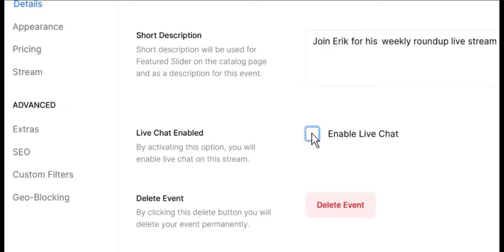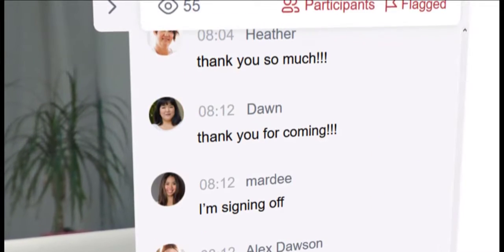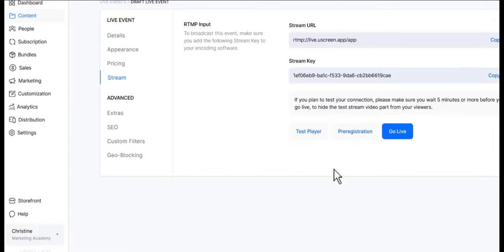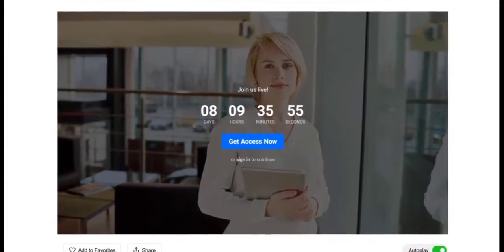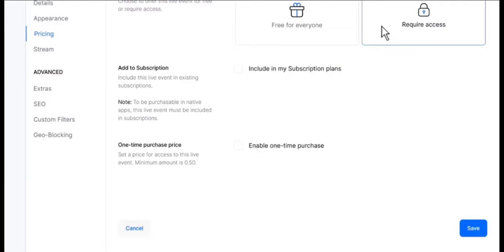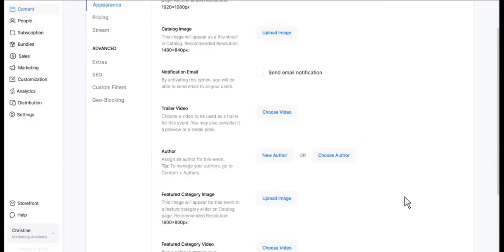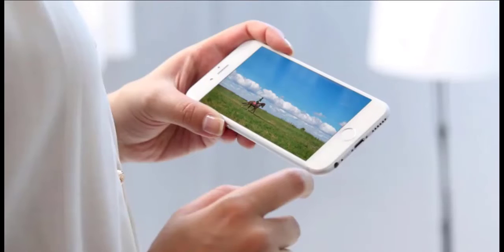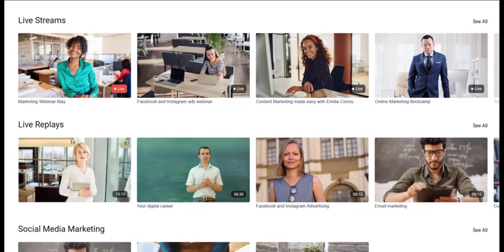🔥How to setup an online business in 10 mins - Simple & Easy 🔥 Make your own content without YouTube!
Learn how to make money live streaming so you can start earning income from your streams. A lot of creators are using live streaming to make money from home.

Uscreen is a platform that allows people to sell their videos online, and build their own streaming service like Netflix. Uscreen customers are from a variety of industries and backgrounds, from fitness studios and news channels to music teachers and kids entertainment, anyone who wants to make money off of their videos online, can do it with Uscreen.

Uscreen users, can sell subscriptions for their streaming service, rent videos out or even live stream with built in payment platform. Uscreen is an all-in-one platform that enables video creators to manage their entire video business in one place.

WHAT USCREEN DOES:
Provides video hosting (certain amount of storage included in all plans)
Customizable website and landing pages builder
Allows creators to presell live streams (Amplify and Enterprise plans)
Builds TV and mobile OTT apps (Enterprise plan)
Built-in marketing tools and sequences for abandoned cart and reduce churn
Rich spectrum of integrations, including Zapier access

We take care of the whole lot video hosting, streaming, built-in billing, monetization, analytics, end-user support, and anything else you need to succeed. Uscreen gives you all the ingredients you need to create and scale an amazing streaming service. Unlike many solutions out there, we offer a transparent pricing structure for a predictable monthly or annual fee. Best of all, depending on the payment gateway you’re using, you get paid instantly or with a minimal delay.